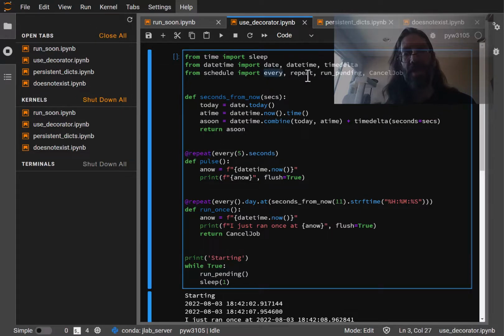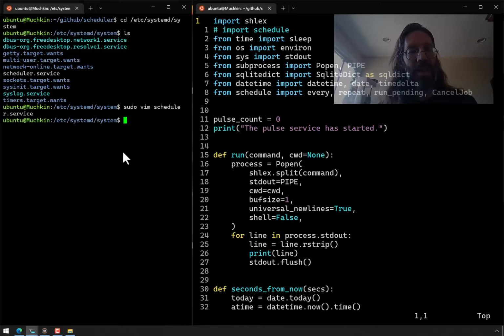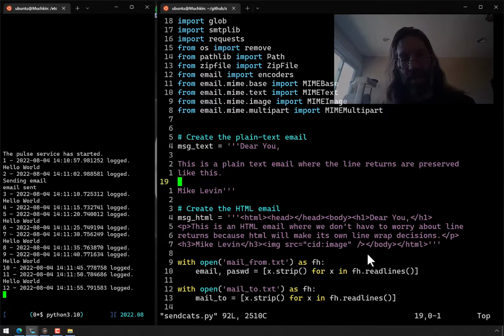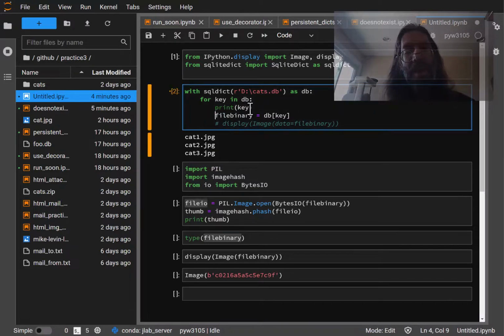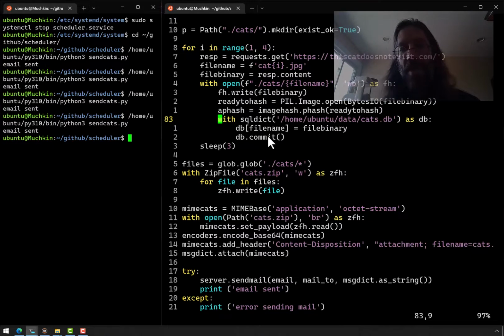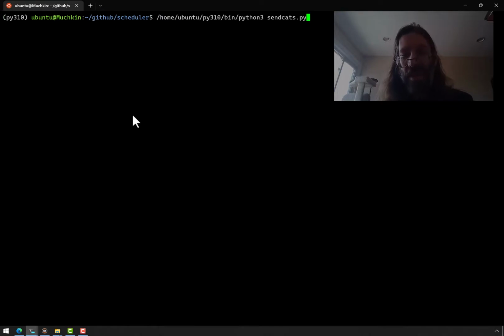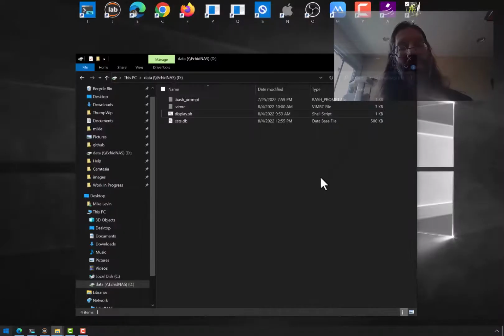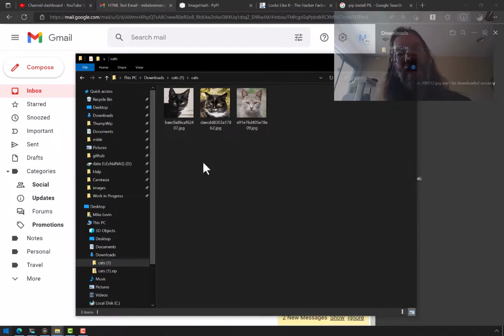Use Perceptual Image Hash as Database Primary Key for Cats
Continuing the ongoing project, we add a sqlite3 database action from the Linux container under the Windows Subsystem for Linux (WSL). The actual SQlite database file is stored on a network share, so it can be accessed by the Windows host where JupyterLab Desktop is running and the same database is accessed from a Jupyter Notebook. Code is developed and tested Windows/Jupyter-side, then moved Linux Container-side and ran as a Linux daemon. So in addition to just fetching, ziping and emailing 3 cats that don't exist, we also store each cat in a database using a calculated perceptual image hash as the database key for the image, thus ensuring uniqueness.